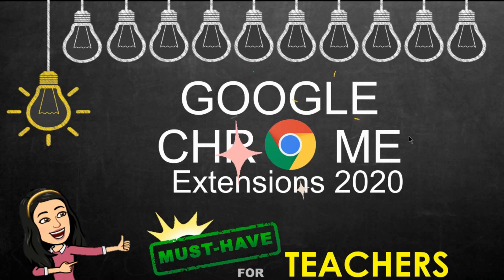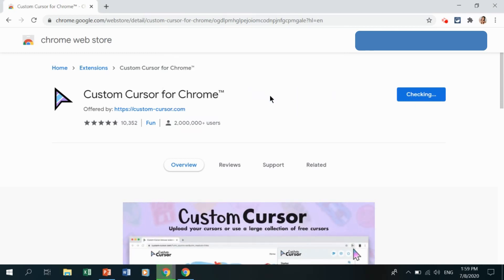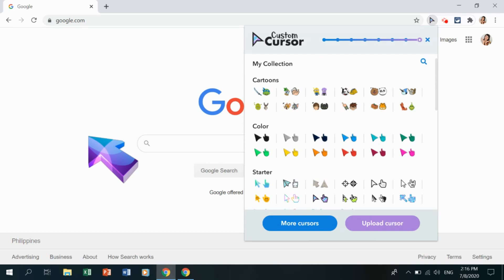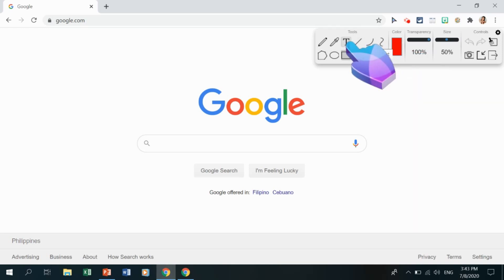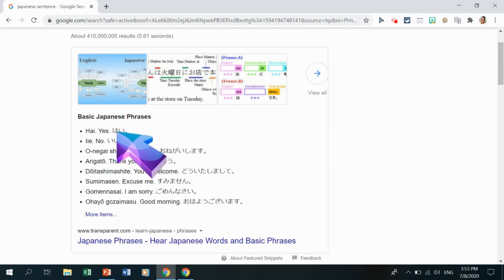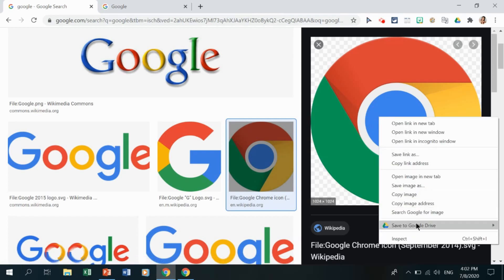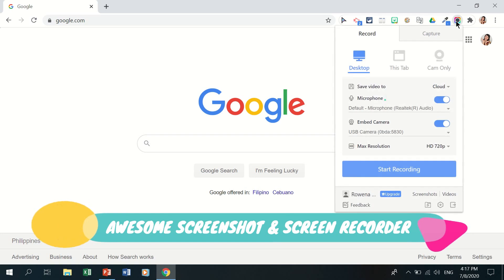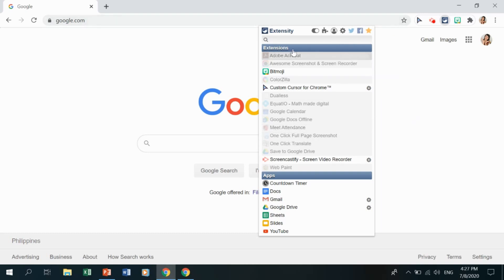Must-Have Google Chrome Extensions for Teachers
This video showcases the useful Google Chrome Extension for teachers.